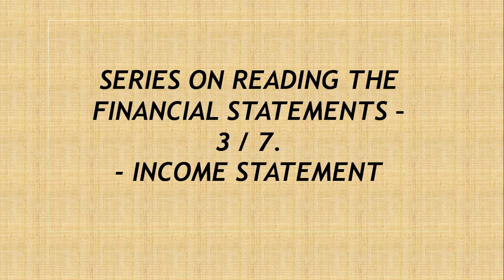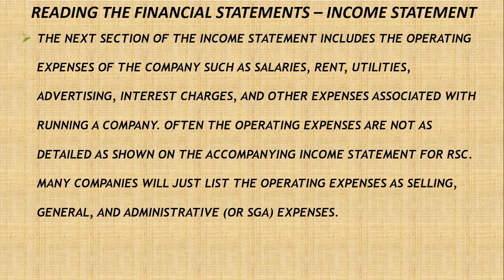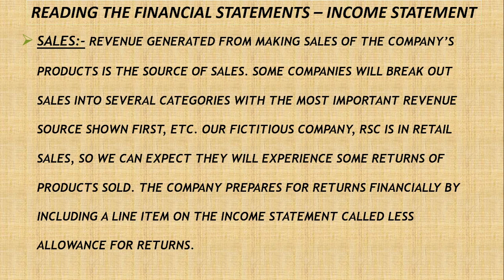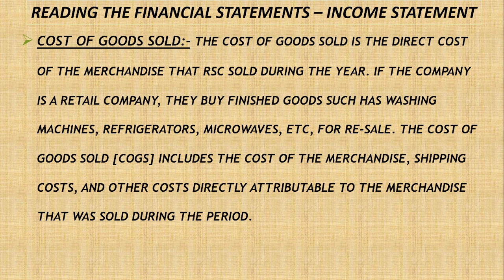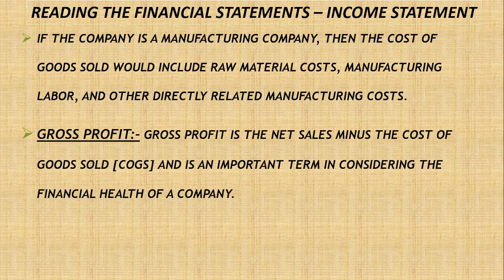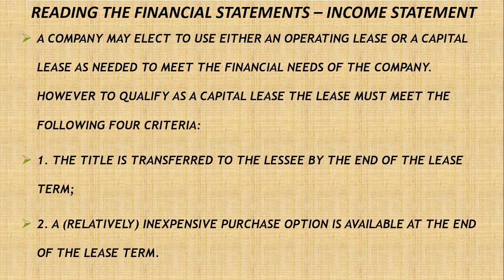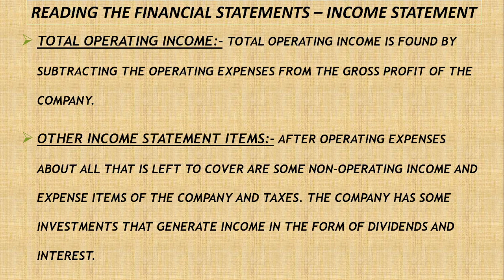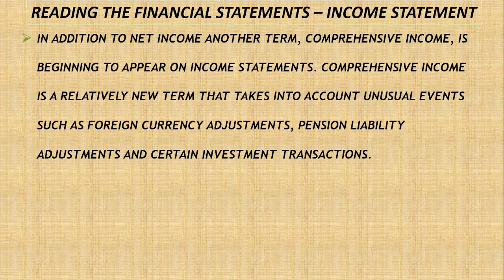Reading the Financial Statements - Income Statement